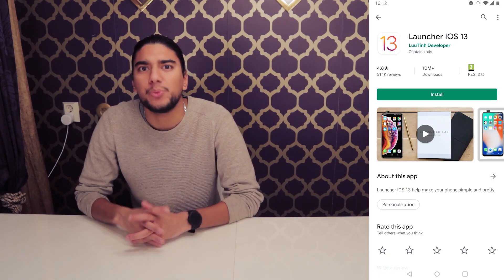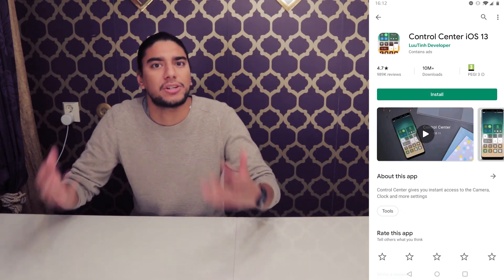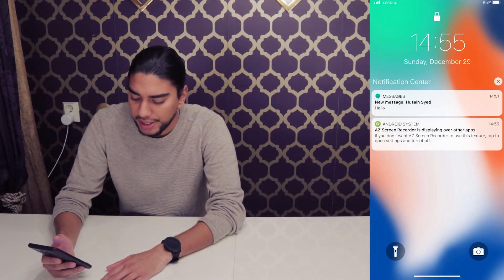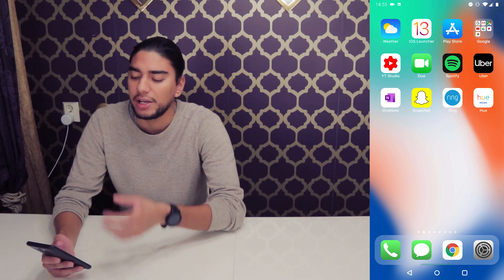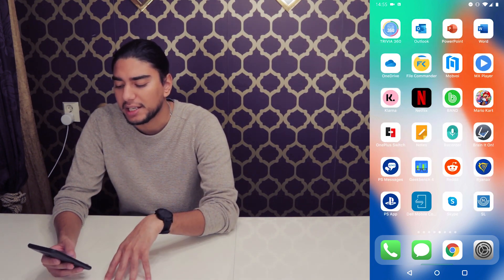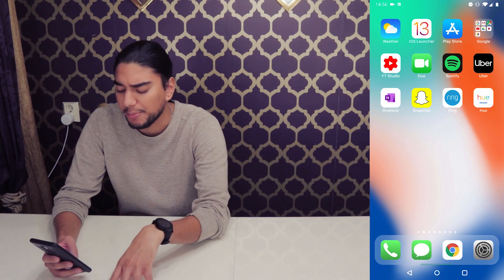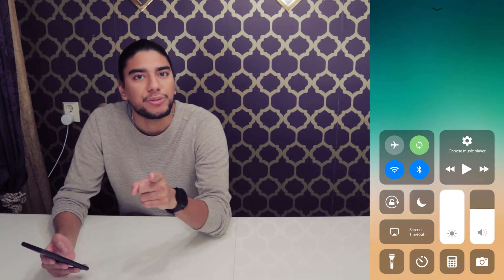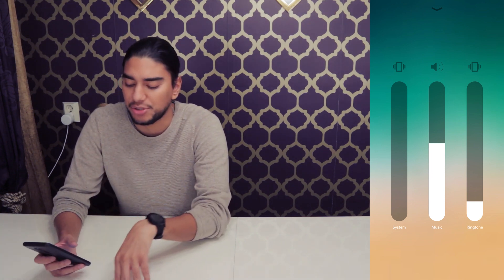How to Transform any Android Phone into an iPhone with Launcher iOS 13 (No Root & Free)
In this video we show how you can transform any Android Phone into an iPhone with Launcher 13 by developer LuuTinh Developer. This process requires no root and is completely free. To do this you will need three apps by LuuTinh Developer and those are Launcher iOS 13, Control Center iOS 13 and Lock Screen & Notifications iOS 13. With this complete package from LuuTinh Developer you will truly get the latest look and feel from iOS 13 on your Android phone. So now you will be able to enjoy any Android phone on the market with an iOS look and feel if you desire with more flexibility thanks to the Android ecosystem. We'll demonstrate each one of the apps so you can see for yourself if this is something you want do to your Android phone.

~Human & Suten~